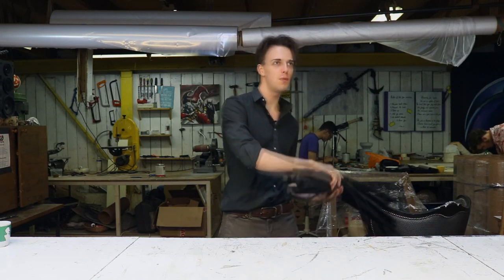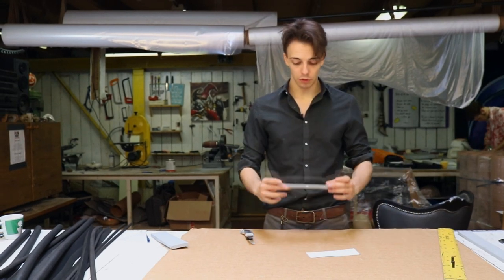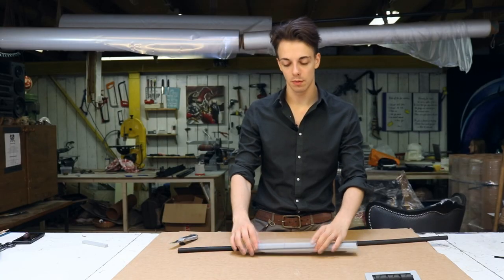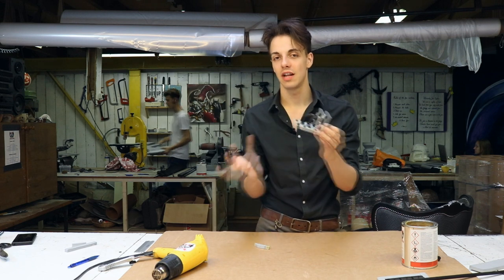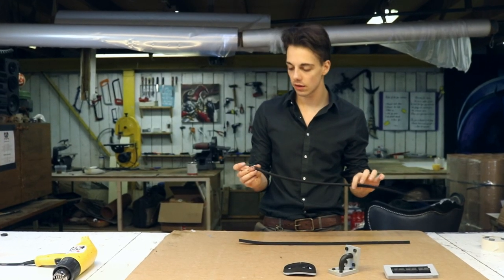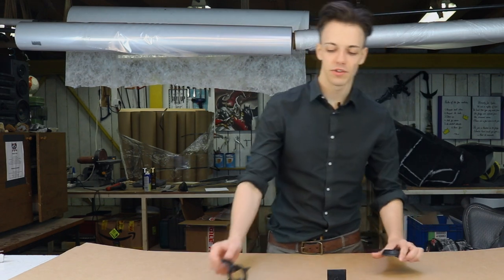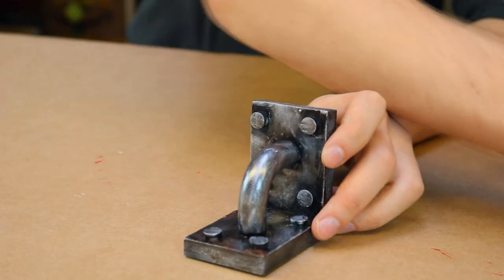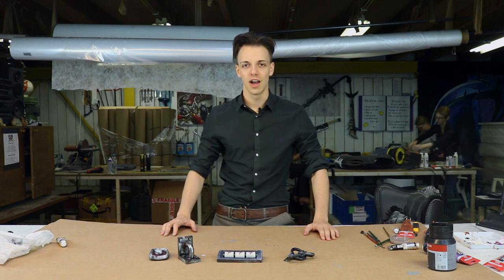What Are Foam Dowels And Bevels?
How can we use Foam Dowels and Bevels in our cosplay?
Mistvein gives us some examples!

- TUTORIAL BY MISTVEIN –

- FILMING AND EDITING BY SKYSHARKCOSPLAY-

- THUMBNAIL BY FRANGIPANE-